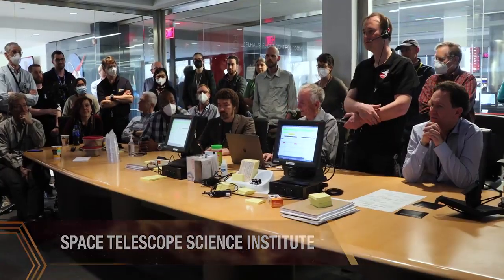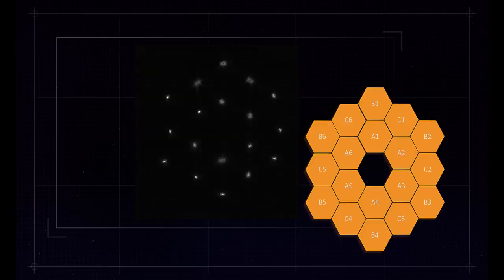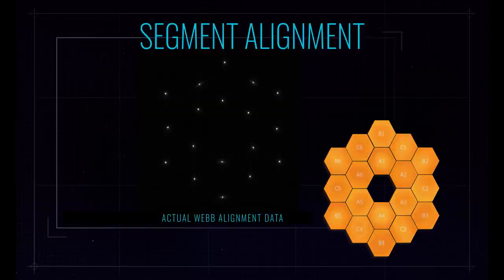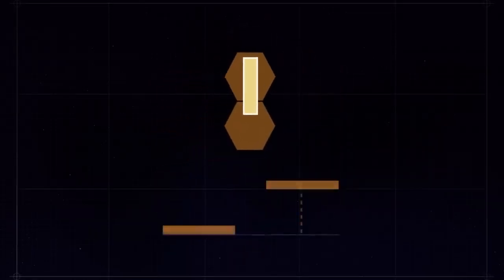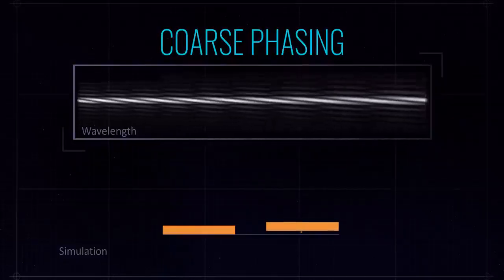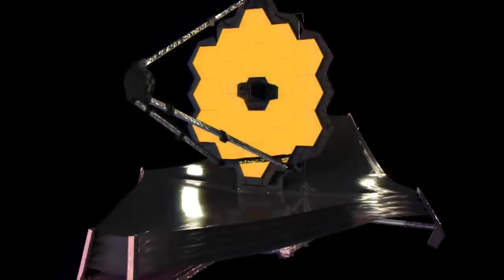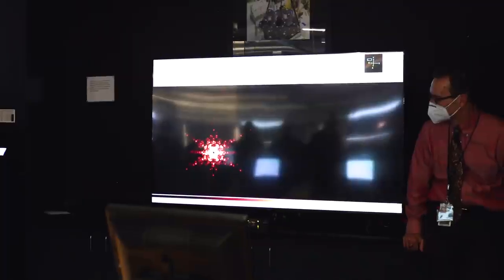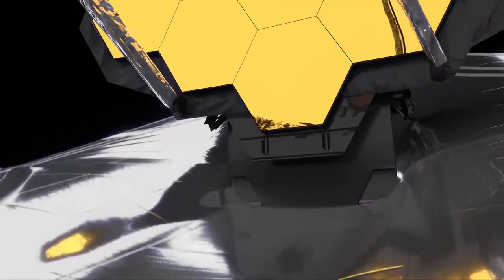Телескоп Джеймс Уэбб сделал свой первый снимок в фокусе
После завершения критически важных этапов юстировки зеркал команда космического телескопа имени Джеймса Уэбба полностью уверена в том, что оптические характеристики обсерватории будут соответствовать или превзойдут научные цели, для достижения которых он был создан.

11 марта команда Уэбба завершила этап настройки, известный как «точная фазировка», и на этом ключевом этапе ввода в эксплуатацию каждый оптический параметр, который был проверен и протестирован, соответствует ожиданиям или превосходит их. Команда не обнаружила критических проблем, а также заметного загрязнения Уэбба. Обсерватория может успешно собирать свет от удаленных объектов и без проблем передавать его своим приборам.

Хотя до того, как Уэбб в конечном итоге представит свой новый взгляд на космос, еще несколько месяцев, достижение этой вехи означает, что команда уверена, что первая в своем роде оптическая система Уэбба работает как можно лучше.